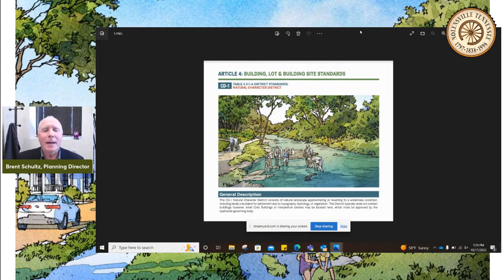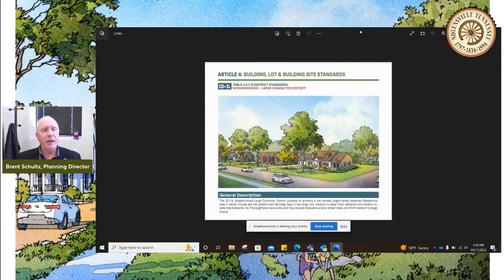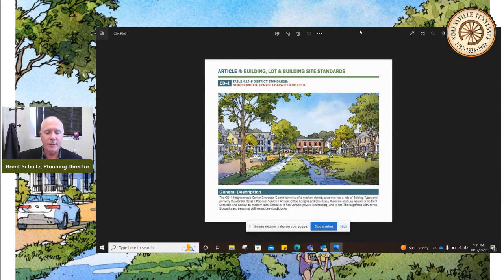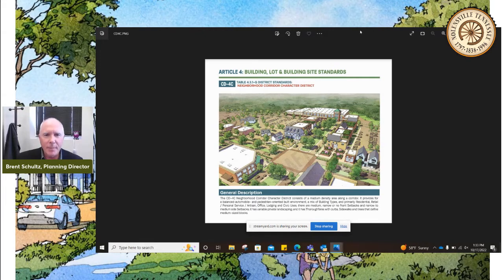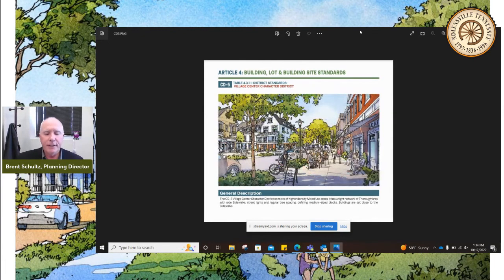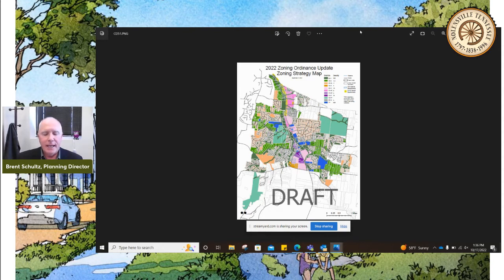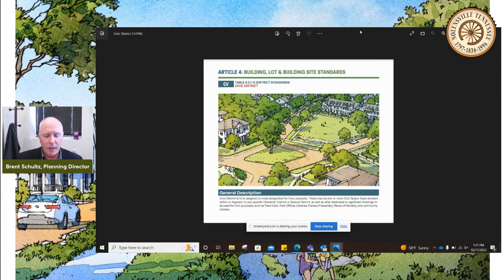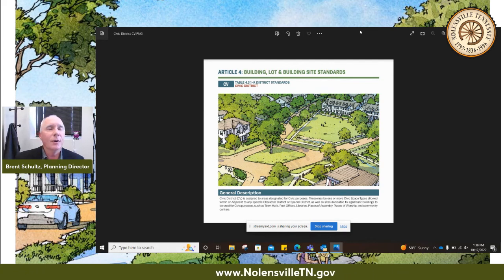Zoning Ordinance Update Character Districts Descriptions